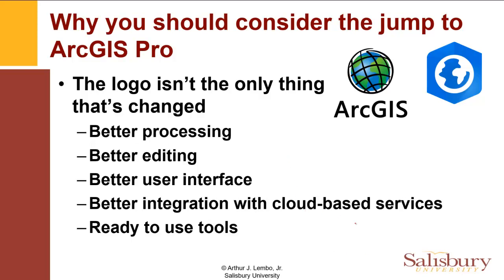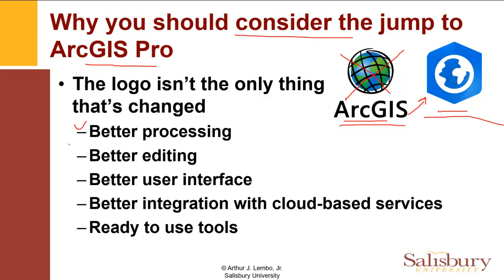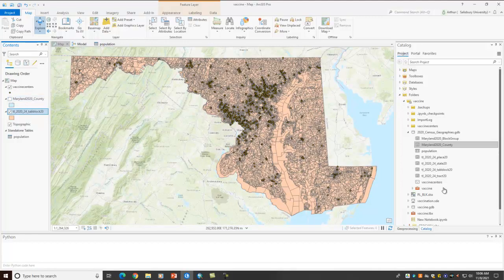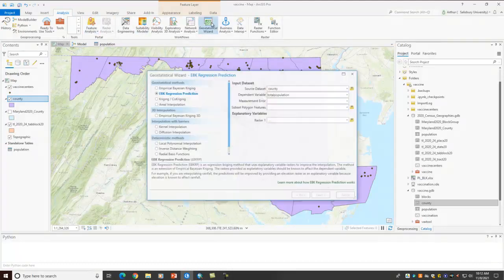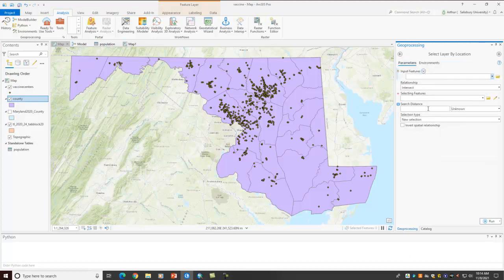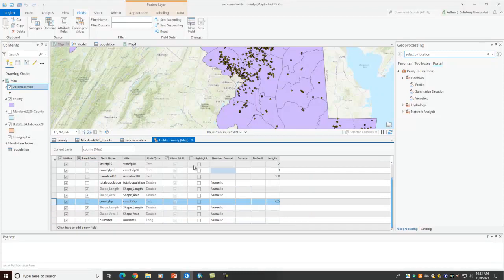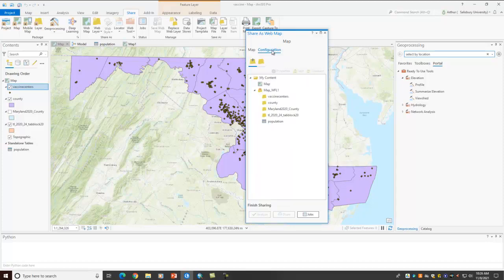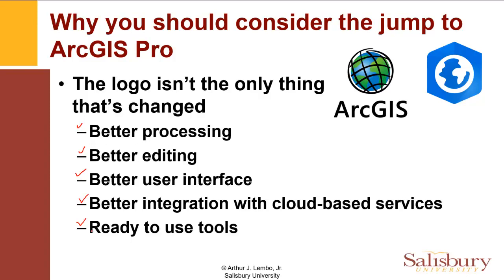ArcGIS Pro vs. ArcMap: why you should switch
As part of a video course I created on how to use ArcGIS Pro (the GUI, Model Builder, and Python), I created  this short 15 minute video showing the differences between ArcGIS Pro and ArcMap.  You can access the course using this link: